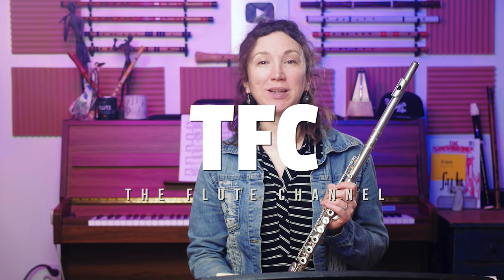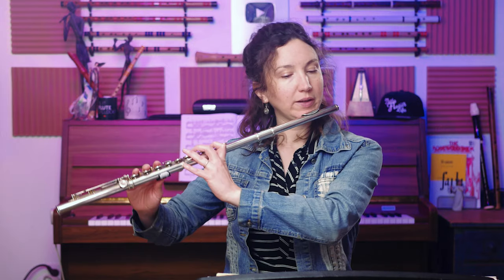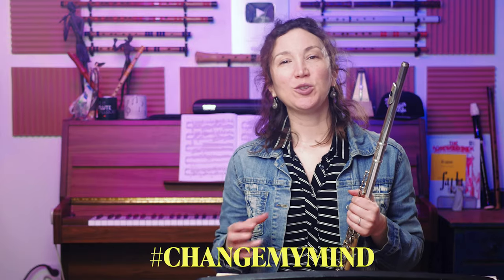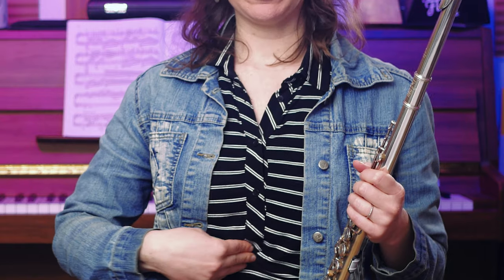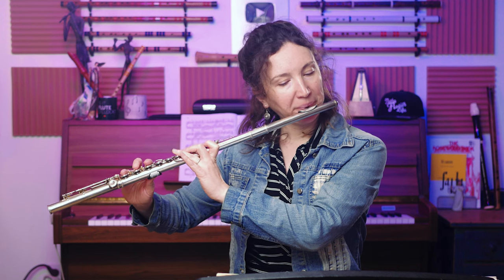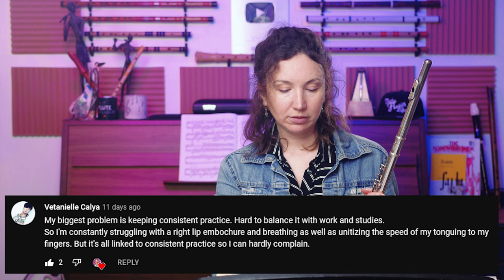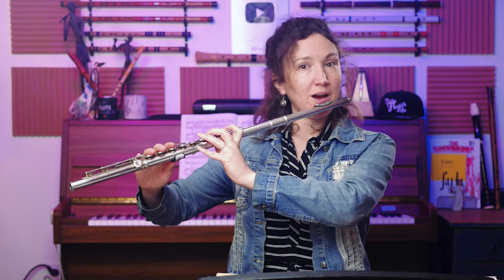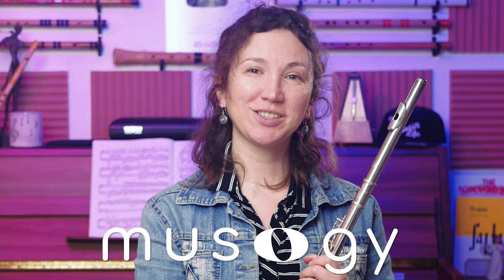Can I Play Over Trombones Trumpets and Clarinets in Band?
I try and answer a bunch of these months questions.

*Intro 0:00
*Hand Pain 0:06
*Shifting Down When Playing Octaves 2:32
*Playing Loud But Nice Over Trombones, Trumpets and Clarinets 5:07
*Breathing, Air Support, Tension when Nervous 7:15
*Finding Opportunities to Perform as an Adult 12:51
*Maintaining Air Support While Articulating 14:11
*Keeping Consistent Practice 15:49

ALSO, BOTH THE BEGINNER AND INTERMEDIATE BOOKS ARE OUT!!

Learn the Flute with The Flute Channel's Amelie Brodeur. If you're a beginner or intermediate flutist coming back from a long hiatus these courses will help you master Tone, Breathing, Posture, Sight-Reading, Rhythm, and more. These 15 Beginner and 20 Intermediate Lesson Courses will start any flutist on the right track, even if you're starting up or coming from a long hiatus it can be a good refresher course for anyone.

NEW OFFER FOR TOMPLAY!!
Enjoy full access to over 30,000 sheet music titles for all instruments and levels!

Find our channel useful. It's only 2$ a month!

Looking for a flute to buy? If your looking for a new flute or piccolo consider using the Flute Center of New York, use the code TFC to get special perks like:

2. 10-day trial
3. 18-month warranty (new flutes)
4. Try 3 instruments per trial

Or give them a call! Using the code TFC helps us make even more great content and help all our community!